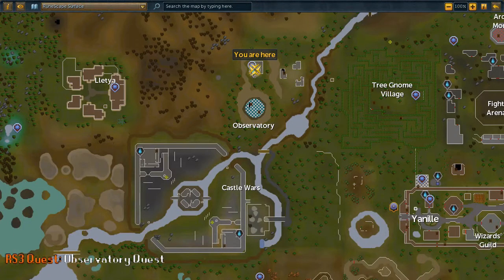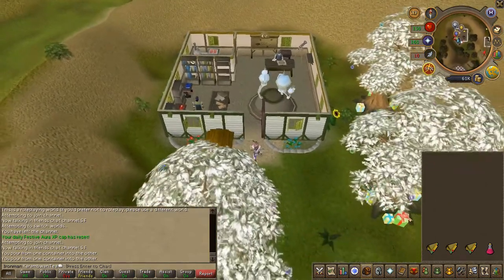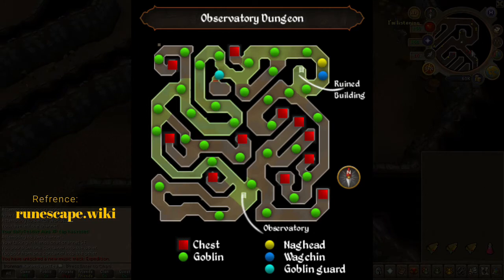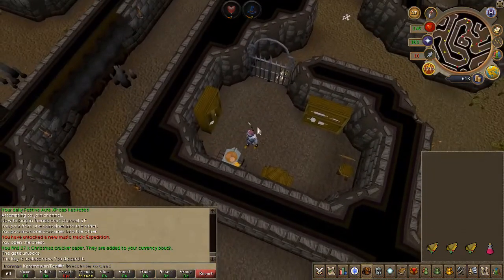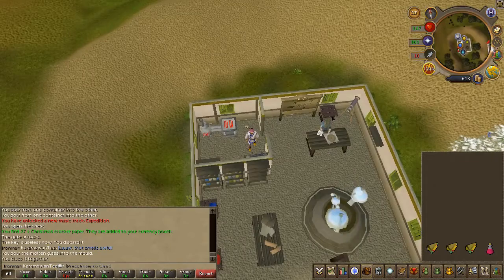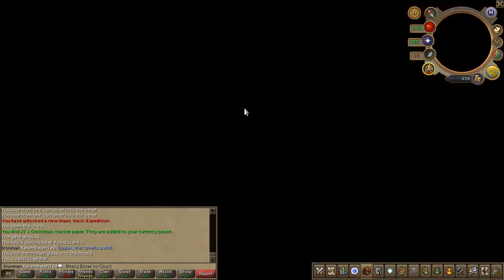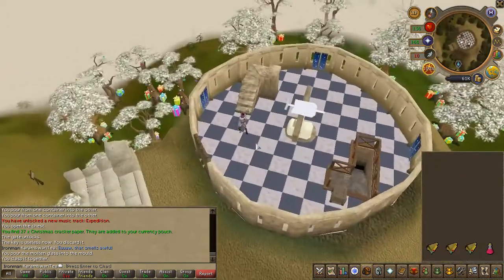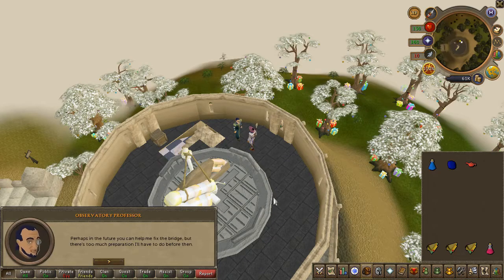RS3 Quest - Observatory Quest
•Description
The Observatory in south-west Ardougne has been ransacked by a family of nearby goblins. Can you help the professor to rebuild it?